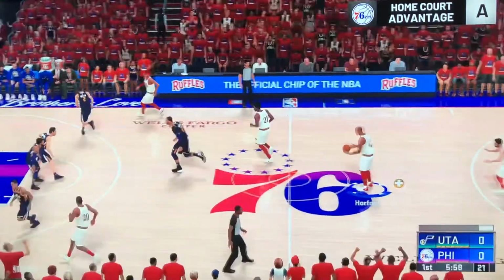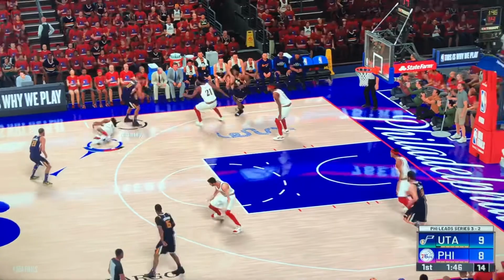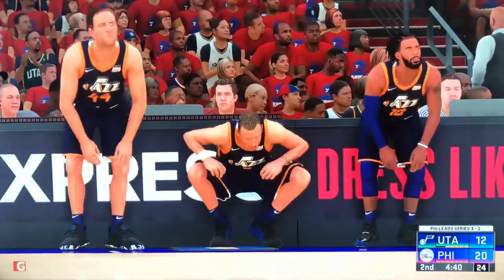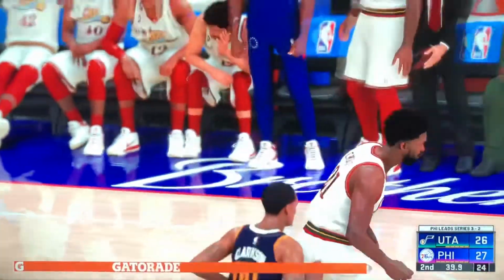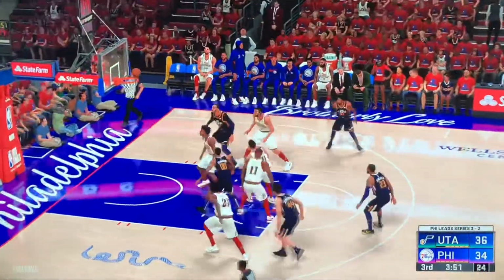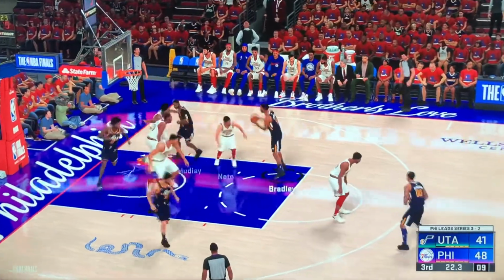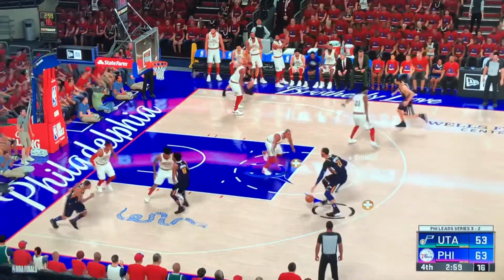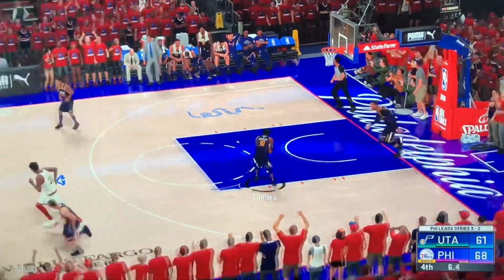NBA 2K20 Gameplay: Philadelphia 76ers VS Utah Jazz Finals Game 6 (XBOX ONE S)